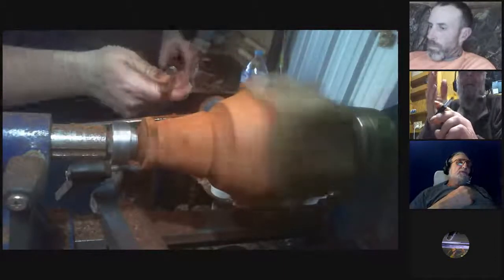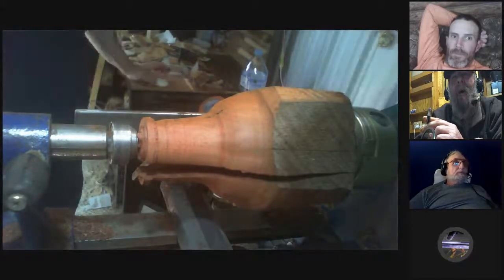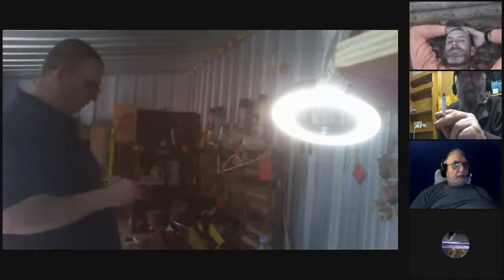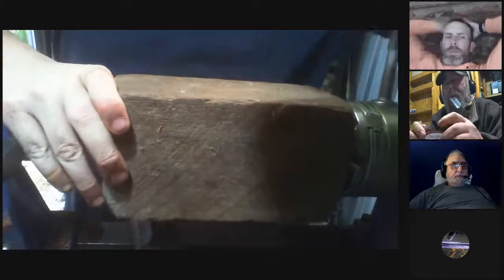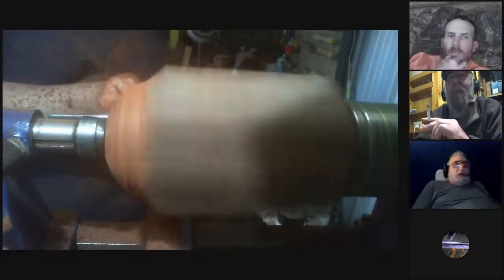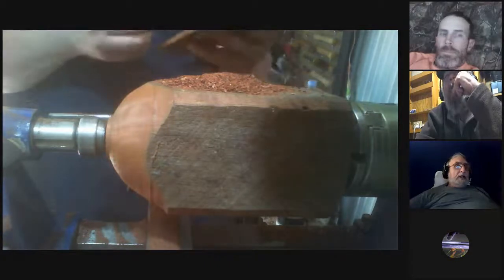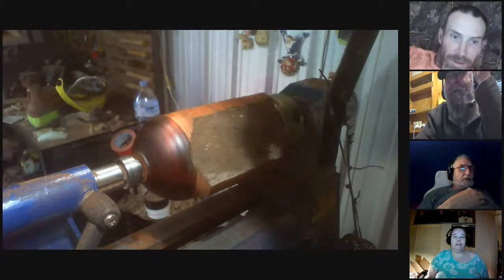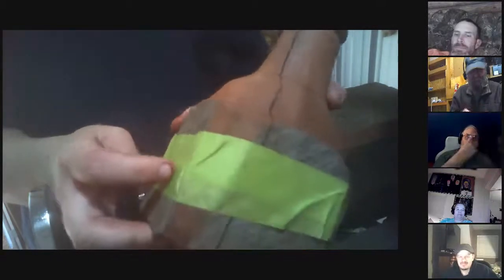Bud Vase - Old Red Gum Post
Yorkshire Grit & Microfine wood working abrasive pastes are now sold at woodworkingsuppliesqueensland.com.au